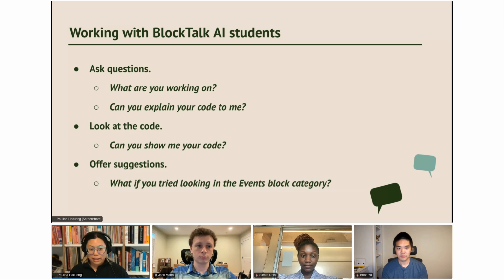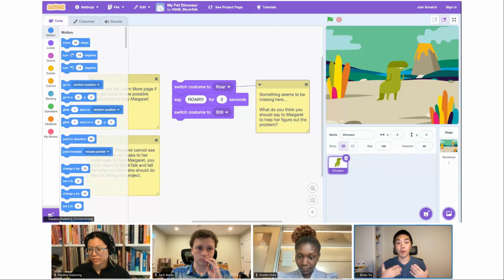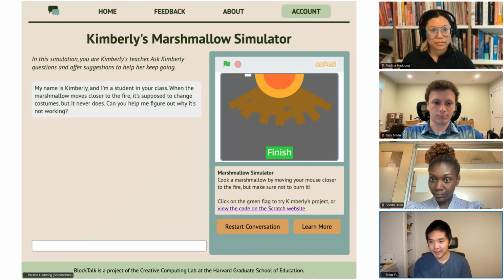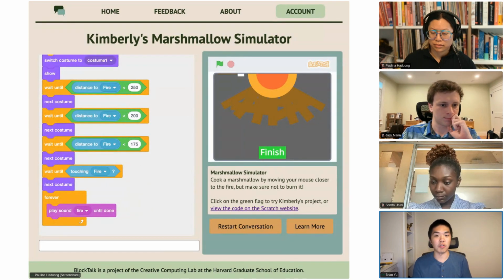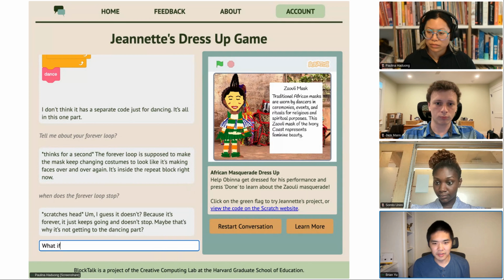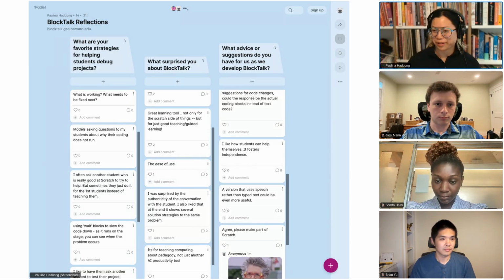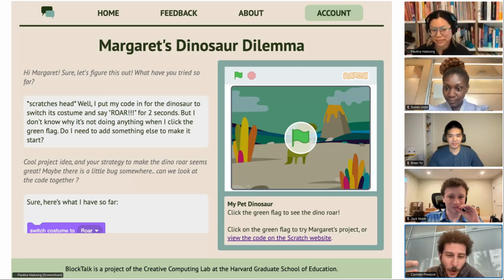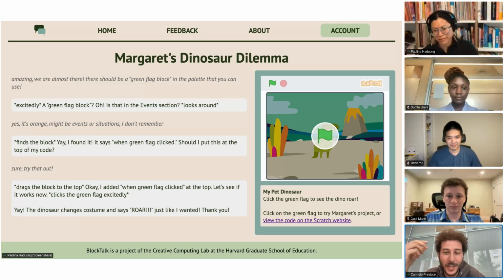Scratch Conference 2024 Workshop - BlockTalk: Conversational Simulations to Practice Debugging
A hands-on workshop to explore BlockTalk, a new platform that uses interactive conversational simulations with generative AI to practice debugging common problems in student projects.